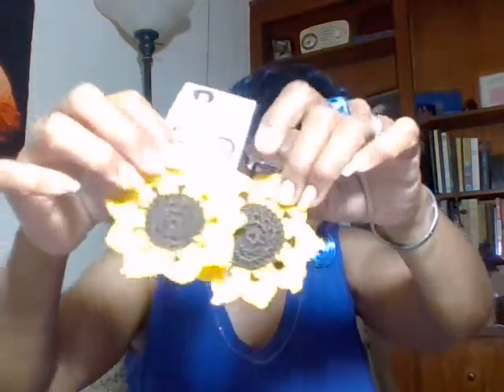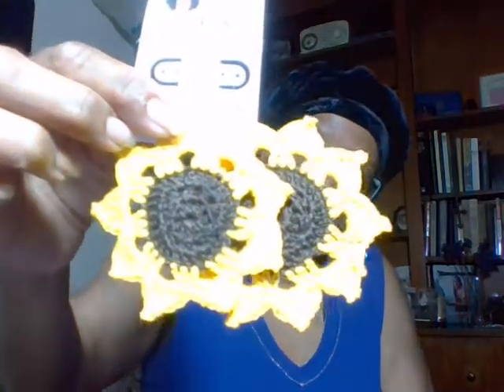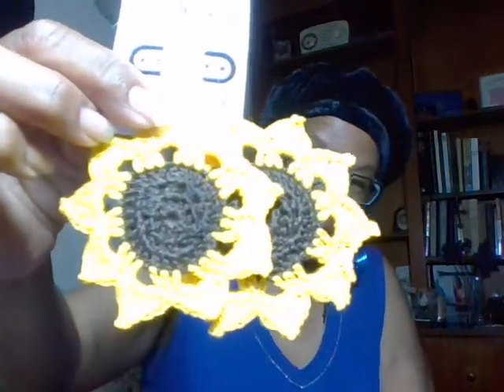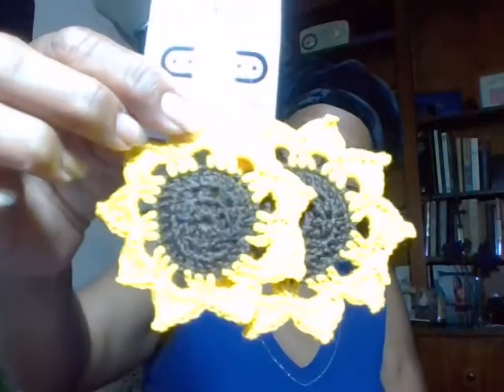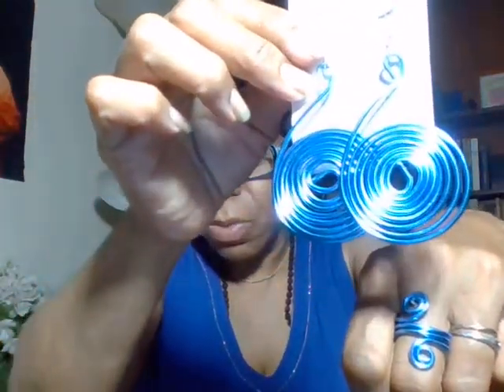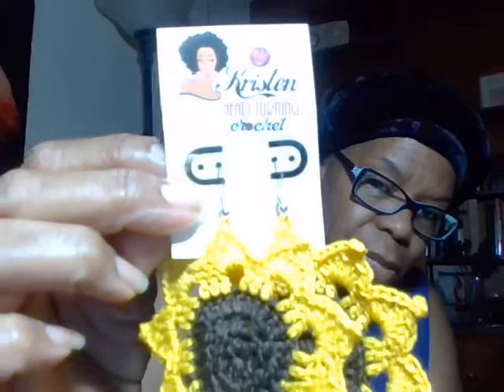What have You done?